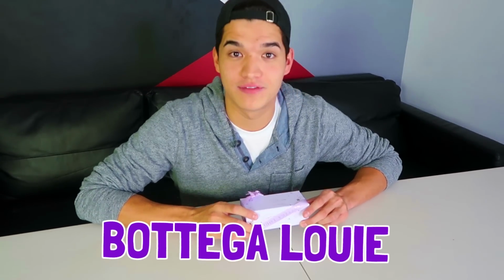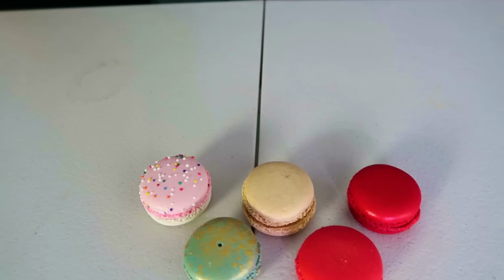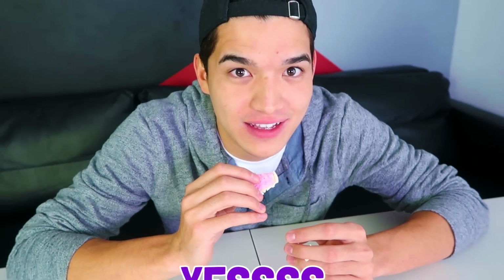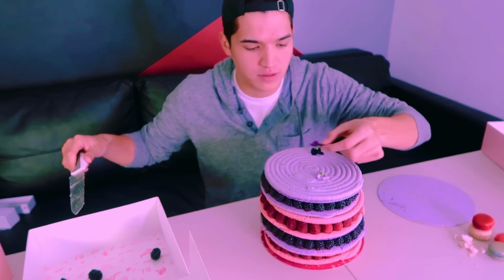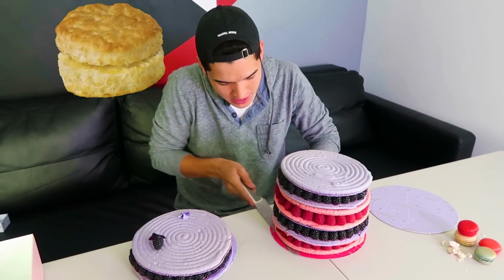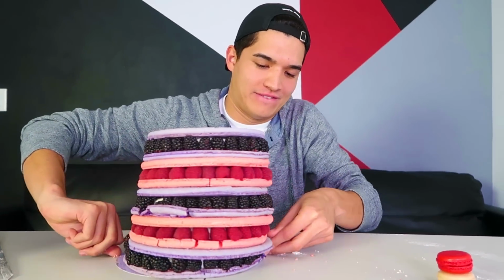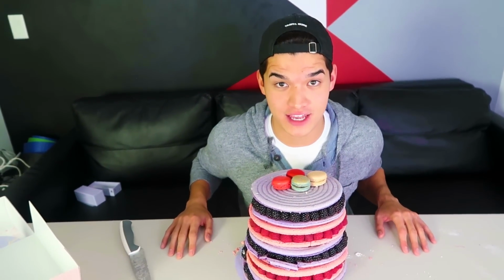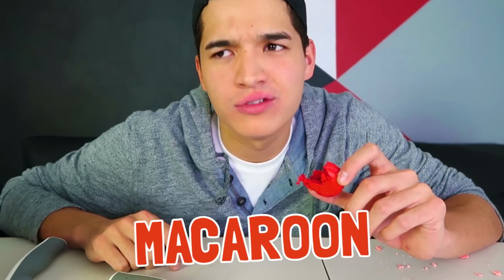$2 COOKIE vs $250 COOKIE!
Most Expensive Cookie I've EVER Eaten!

mKay bYe!